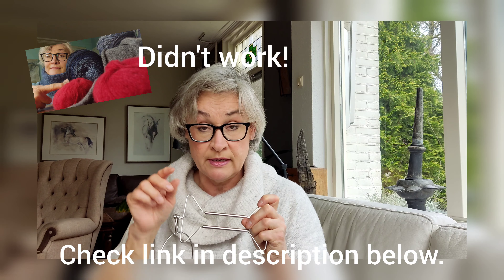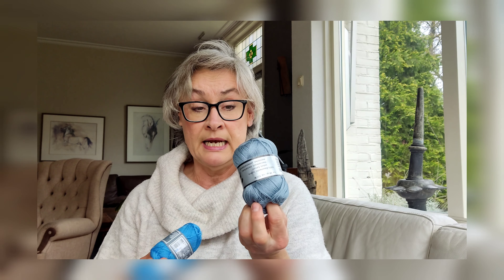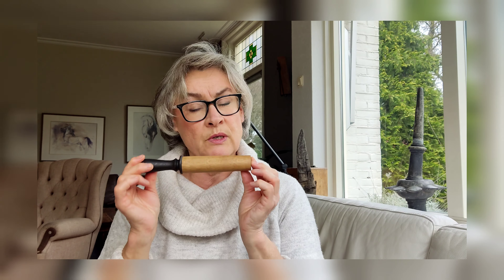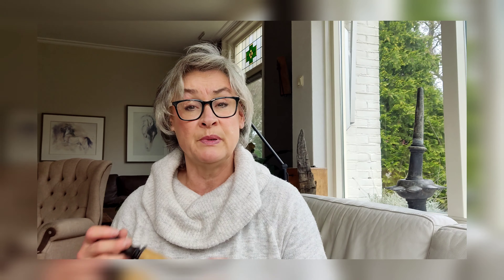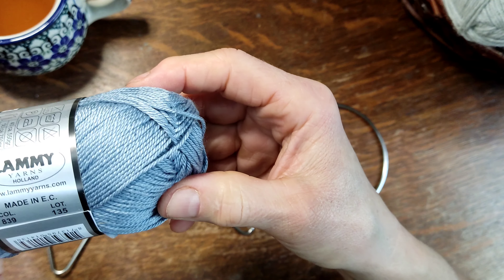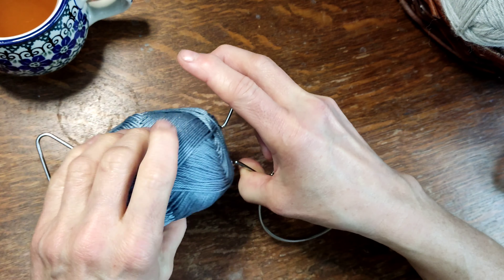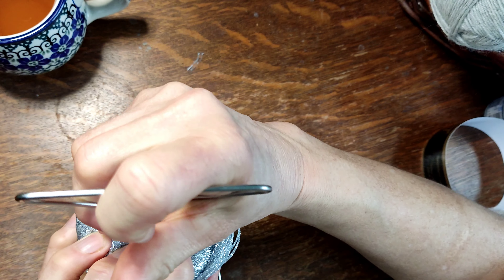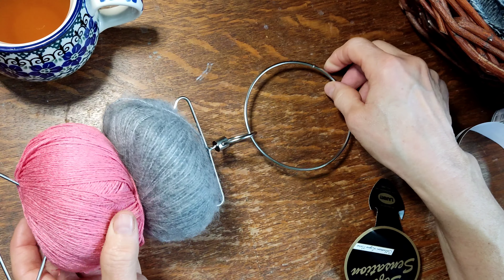Twizzter® skein-test 2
This is the second Twizzter® 'stress-test' where we check different sizes and types of yarnballs/skeins.